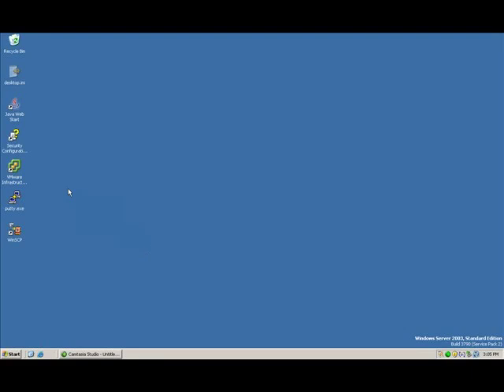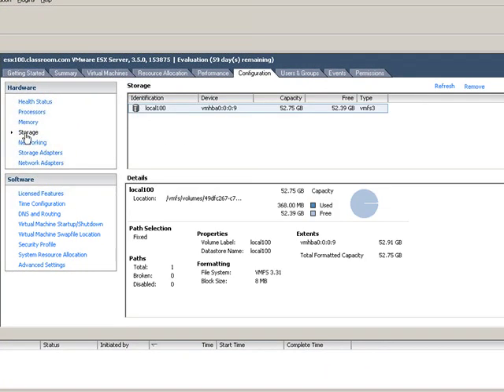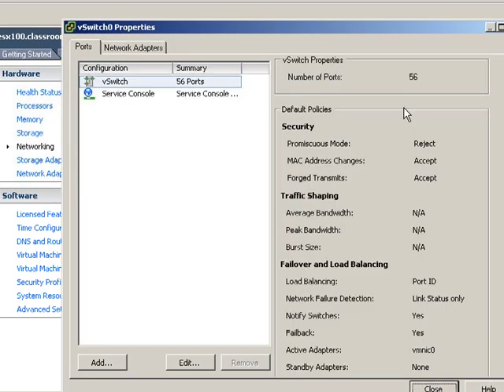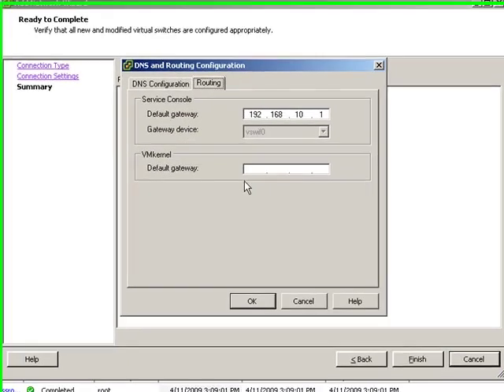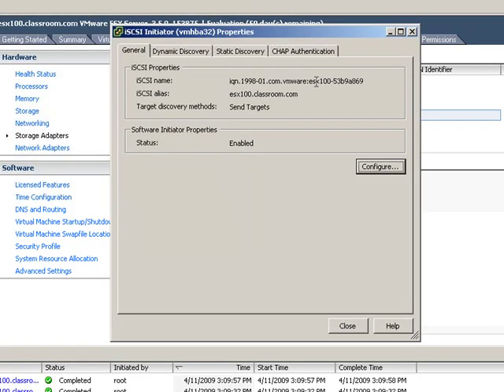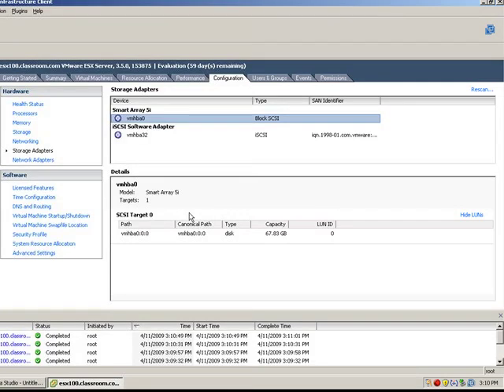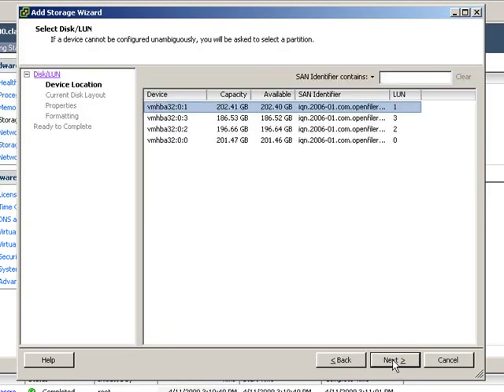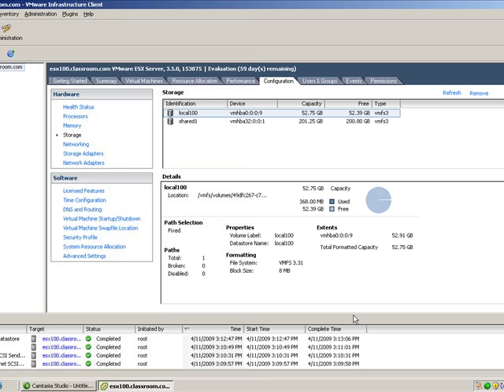VMware Training - VMware ISCSI setup ESX4.mp4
Rock Solid Technical Training Video - VMware ISCSI setup and Configure under ESX4.